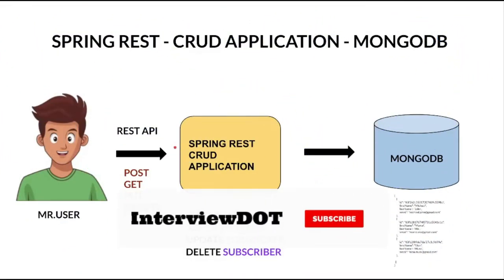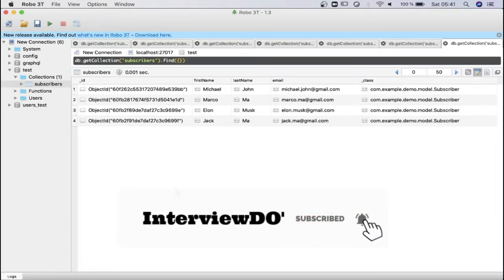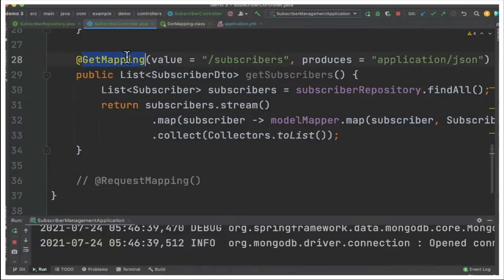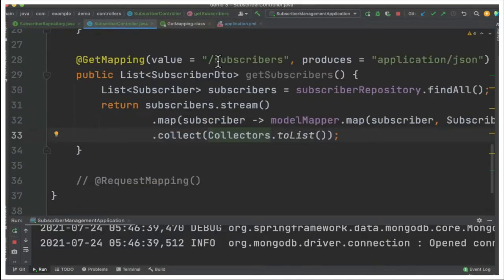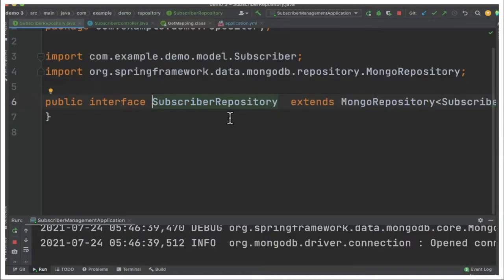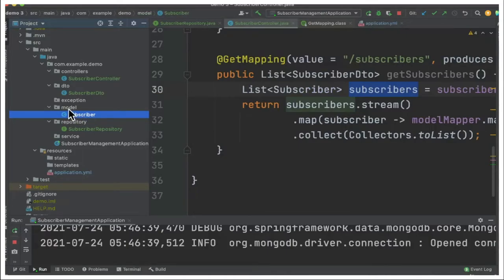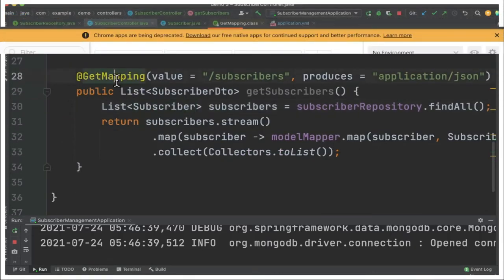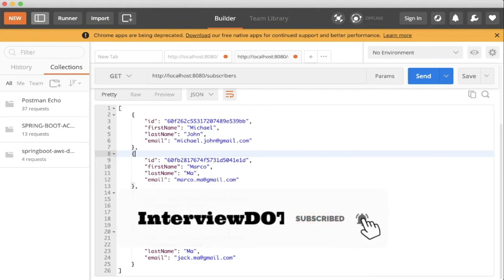WHAT IS @GETMAPPING IN SPRING REST APPLICATION | REST GET API SPRING BOOT CODE DEMO| InterviewDOT